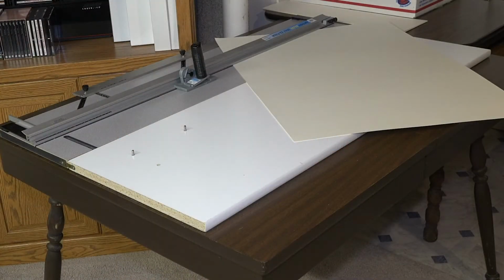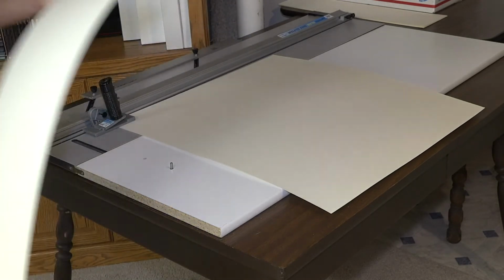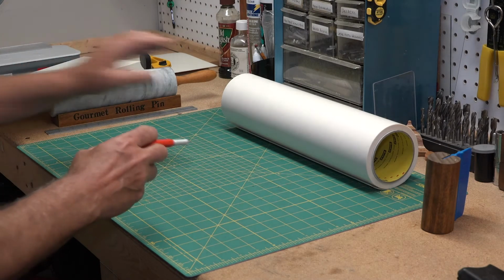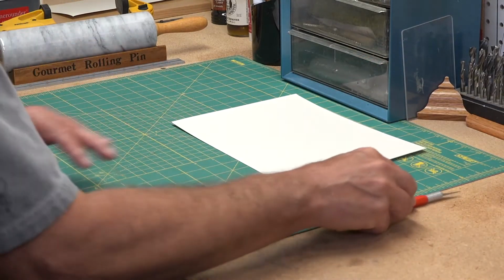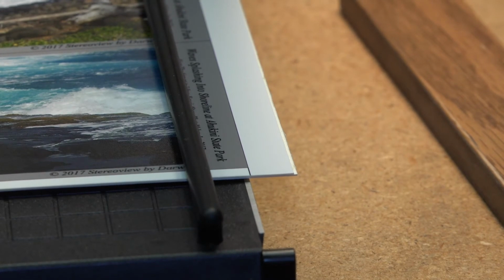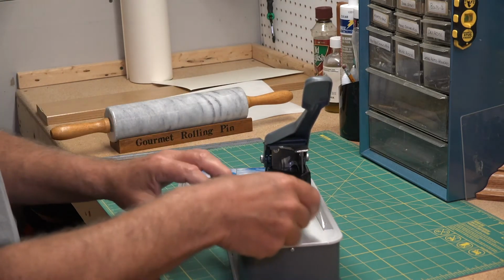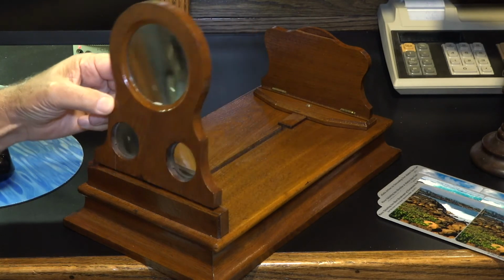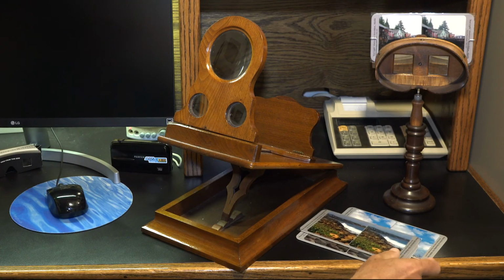Making 3D Stereo Cards, Part Two: Assembling Stereo Cards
Step by step instructions to create your homemade 3D Stereo Cards.
Part two of a two part do-it-yourself tutorial.